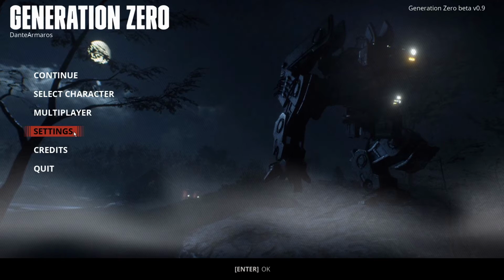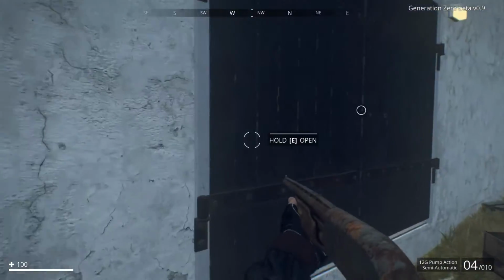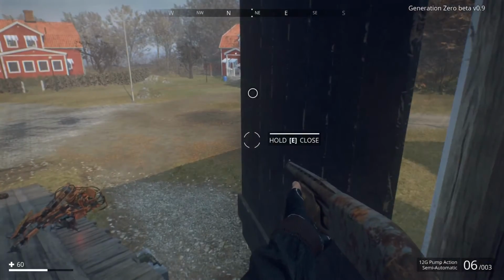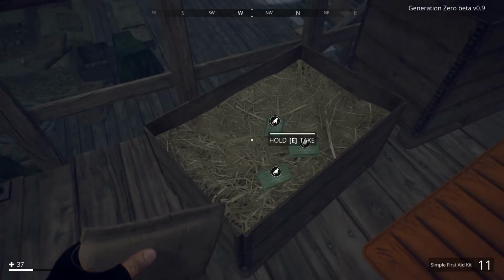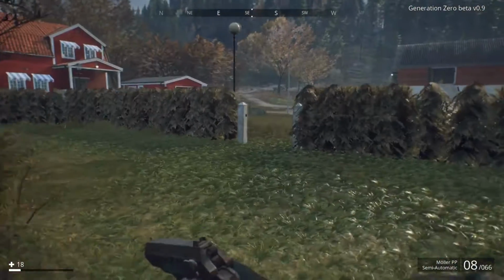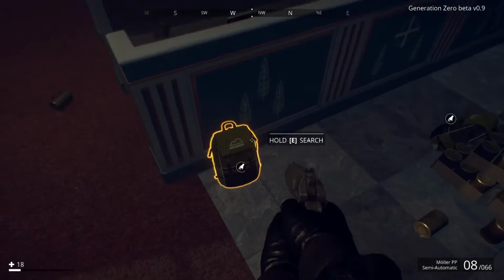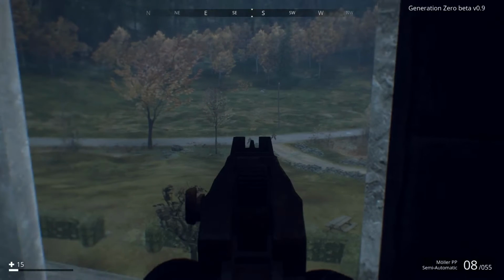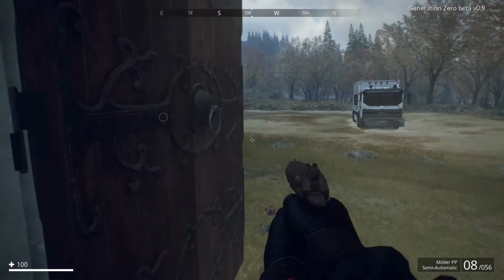Generation Zero Beta Testing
Having a look into a small section of Avalanche Studio's Generation Zero Game Play in Beta, 2019 is going to be the Release of this game but an actual date is yet TBC.